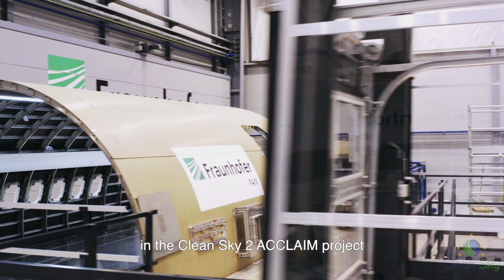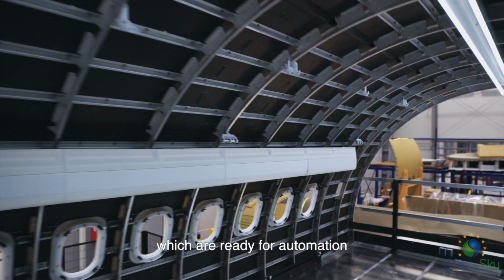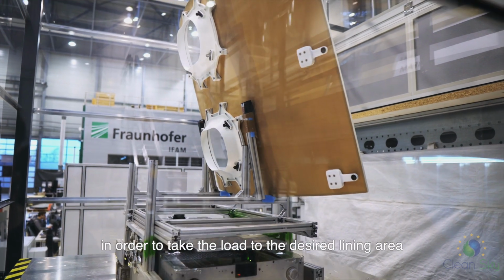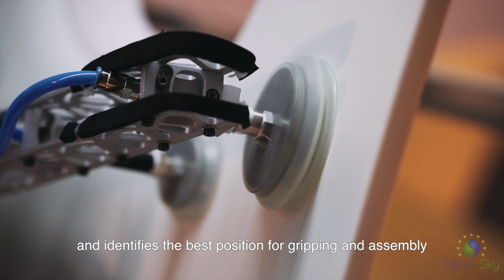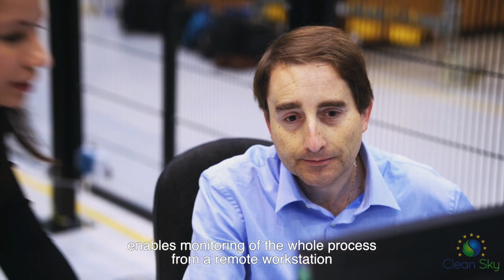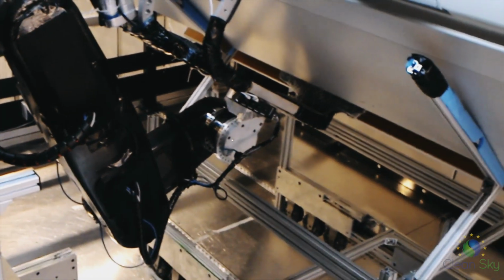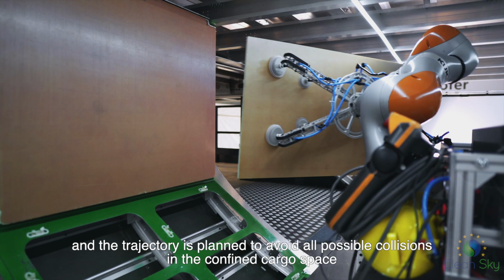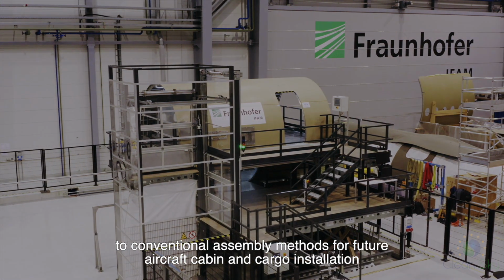Clean Sky 2 ACCLAIM: Automated Aircraft Cabin and Cargo Assembly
The Clean Sky 2 ACCLAIM project demonstrates automation of cabin and cargo installation processes in a large passenger aircraft.